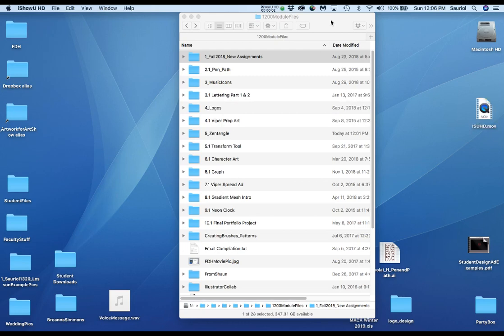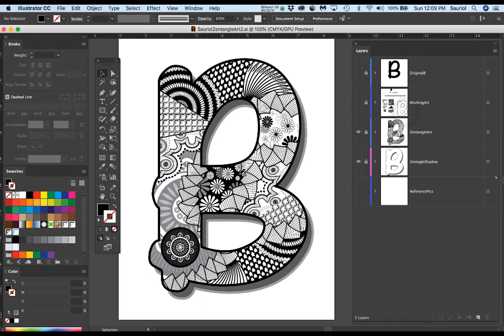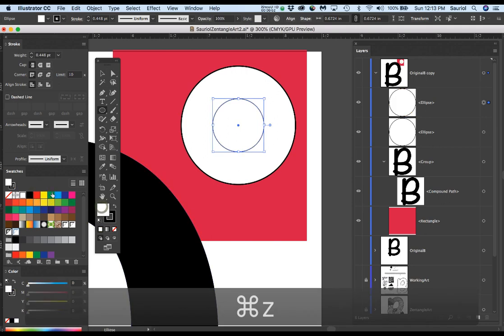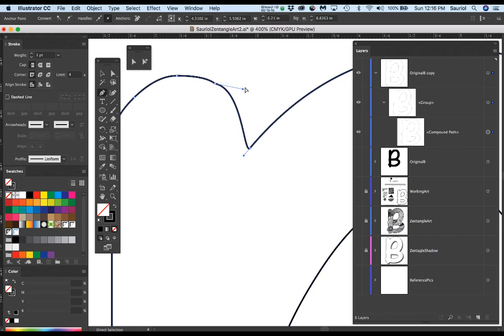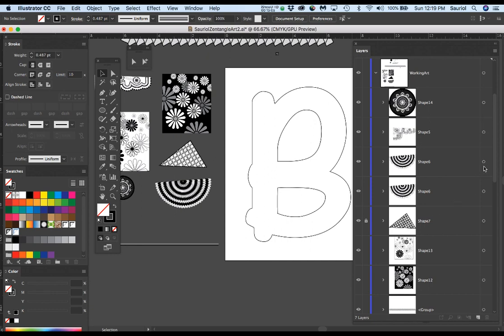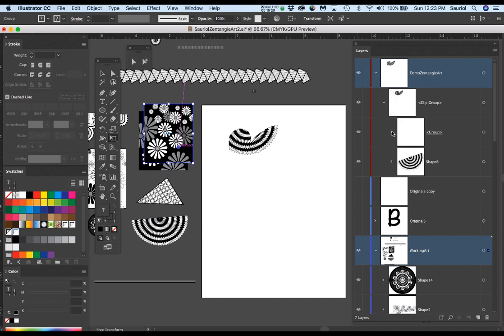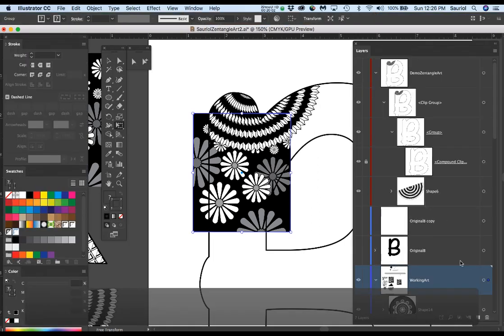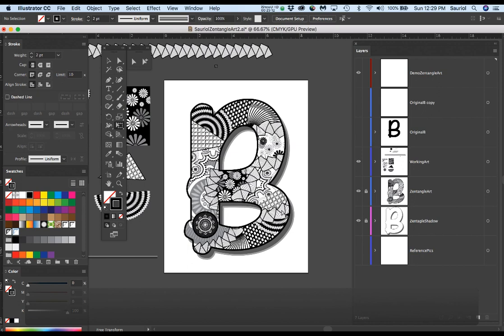1200 Guide 5 • Zentangle Assignment Movie 1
This is the first of three movies to show you how to use a Clipping Path and various custom Shapes and Patterns to create unique vector content portfolio art.